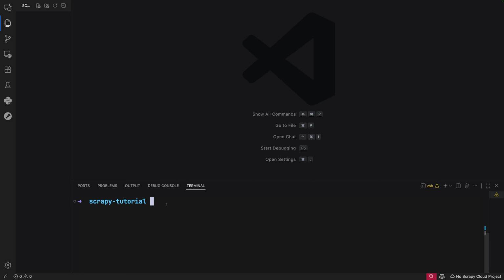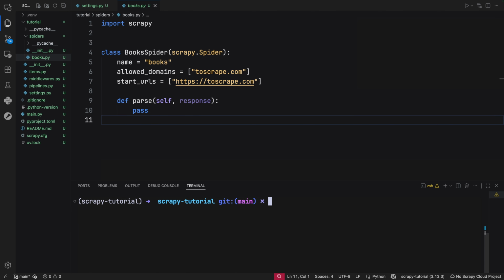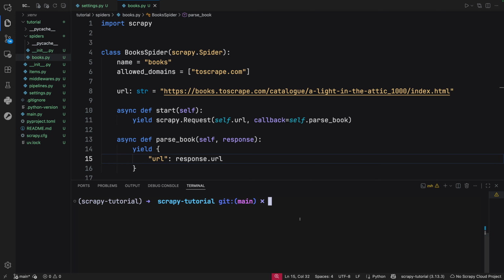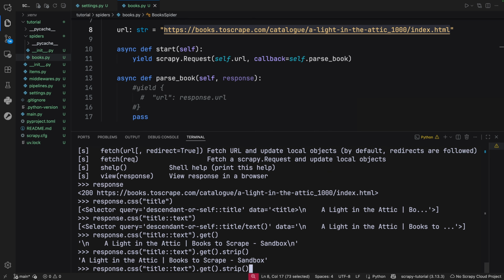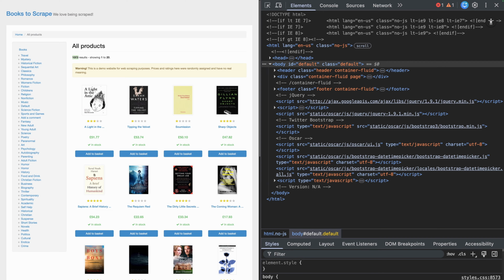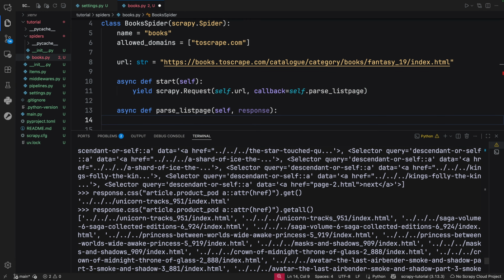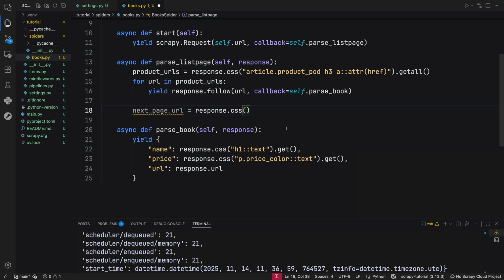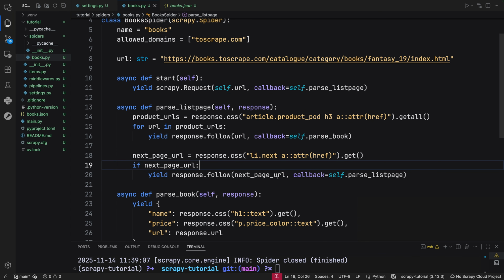The Modern Scrapy Guide Part 1: First Spider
How to create your first spider using Scrapy.